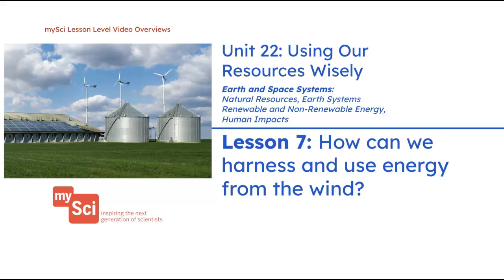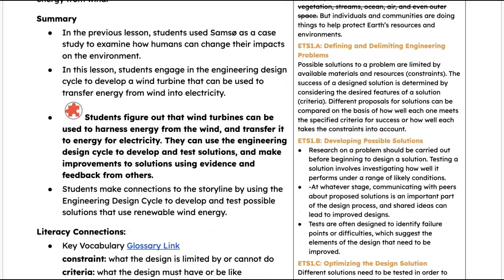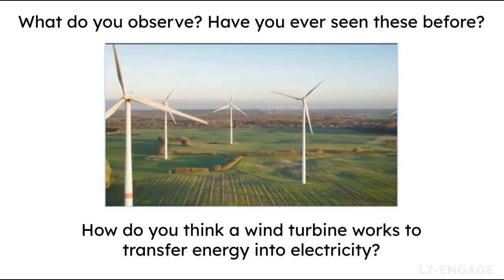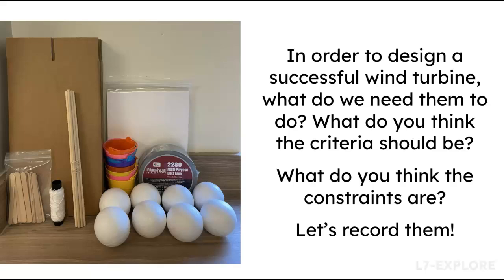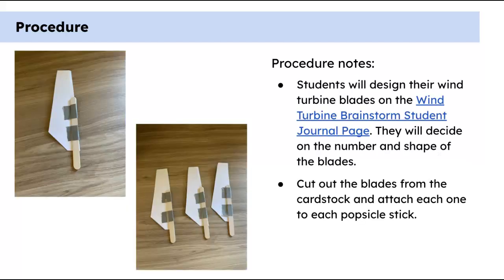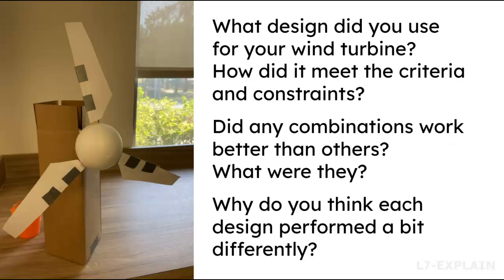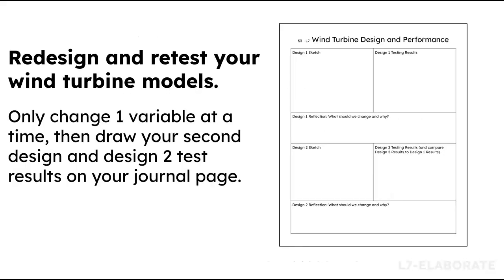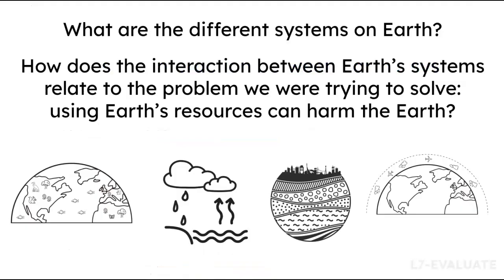Unit 22 Lesson 7 Video